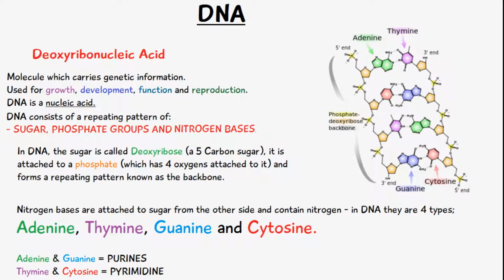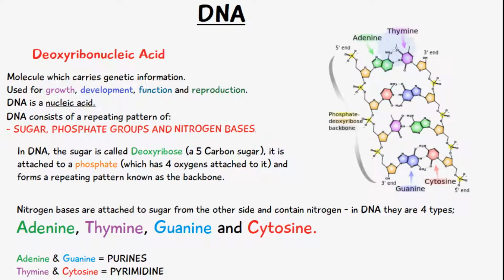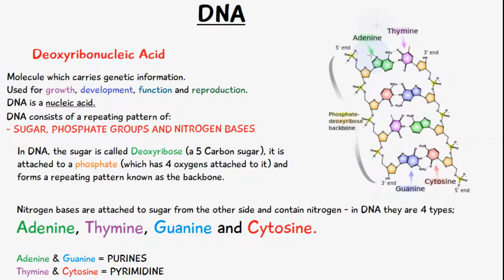THE STRUCTURE OF DNA - DEOXYRIBONUCLEIC ACID